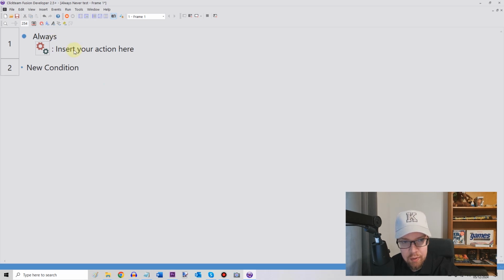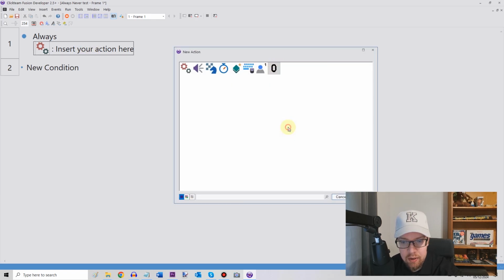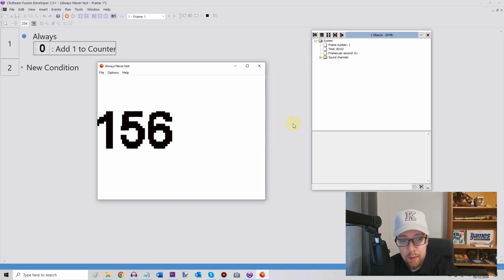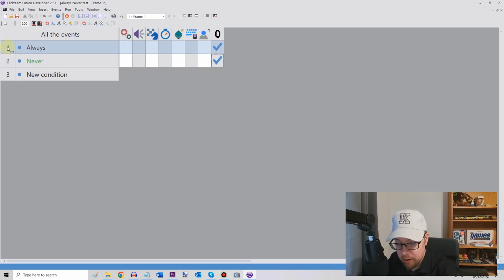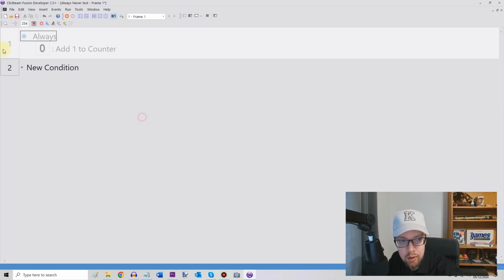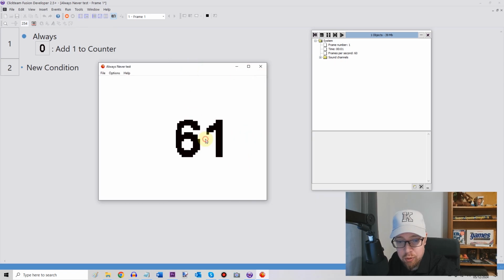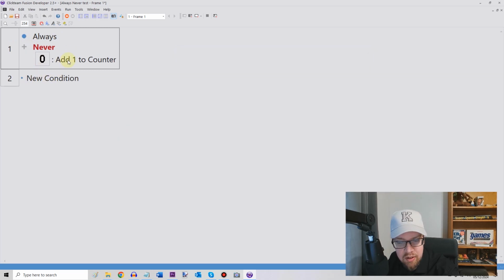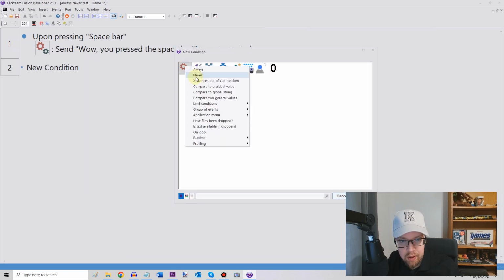Clickteam Fusion 2.5 tutorial: Always and Never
Join my coaching program and I can help you make your game development dream a reality.